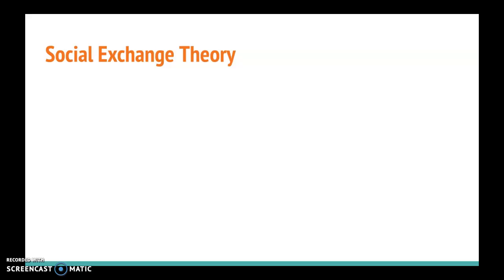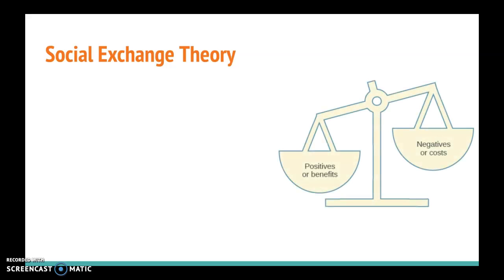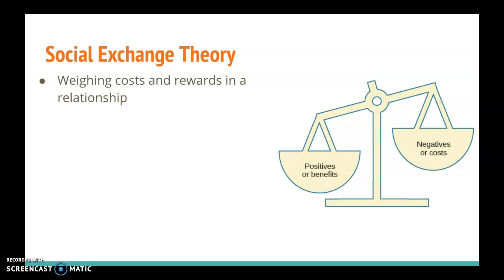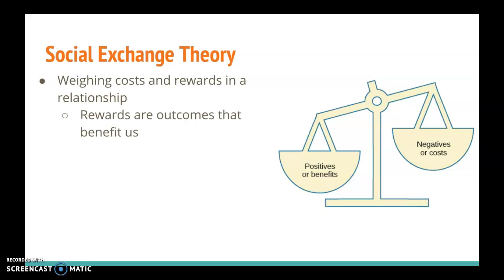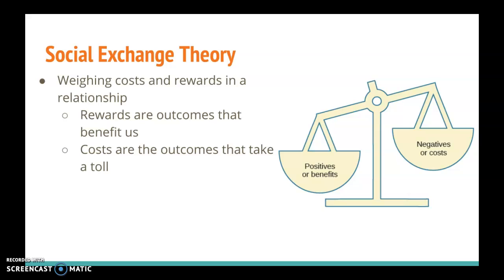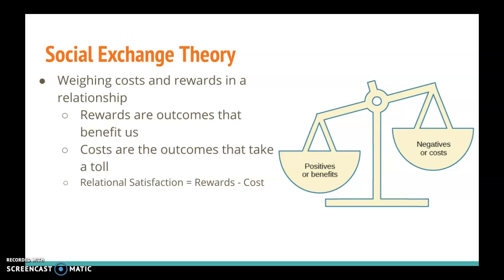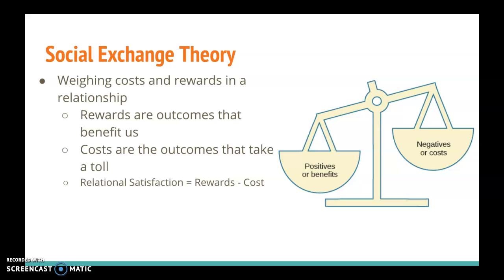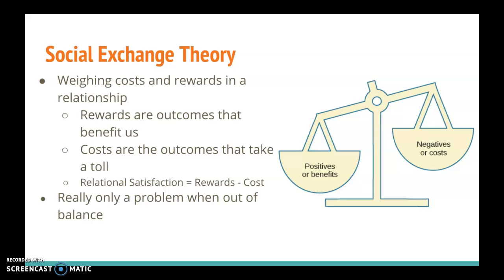CitRW Ch 7.1: Relationships (Part 5)